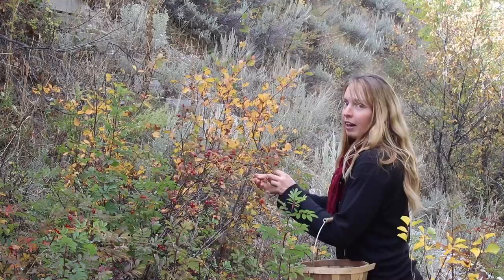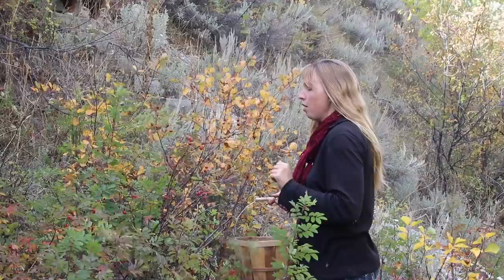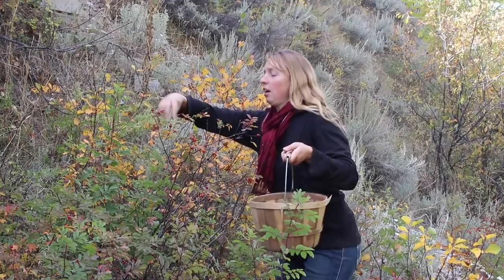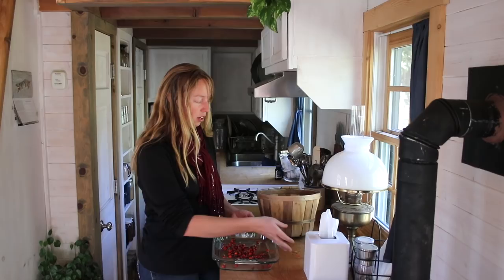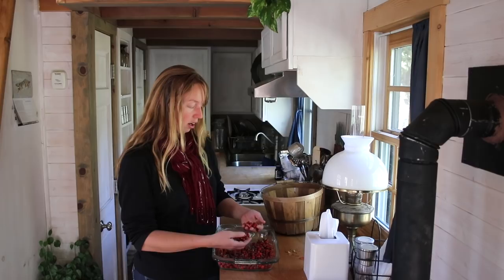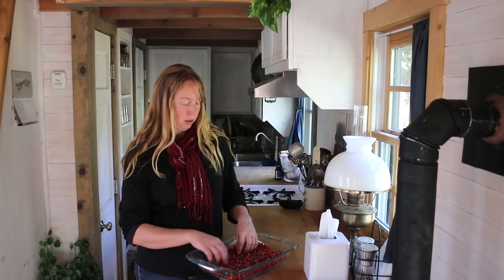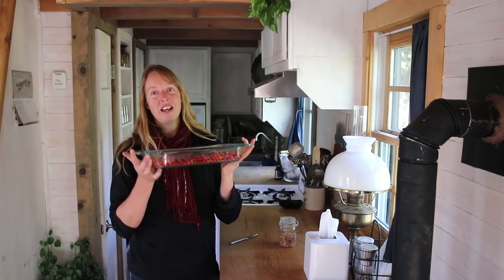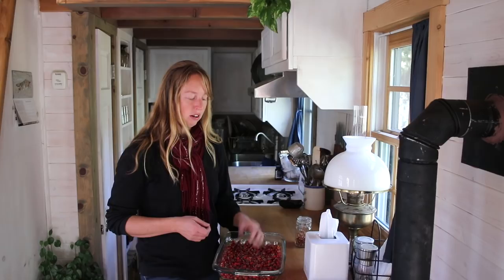Life in a Tiny House called Fy Nyth - Foraging Wild Rosehips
Have you ever harvested or enjoyed the fruit of a rose?

If you are new to my channel and Fy Nyth (Welsh for "My Nest") in general, welcome! I'm Ariel. I live off grid (as in no physical connection to public utilities) in a tiny house on wheels in the mountains of western Wyoming. I've been living this lifestyle for close to six years now and love it!

Camera Gear
Appliances & House Stuff
Personal Care
Kitchen Stuff
Gardening Tools
Backpacking Gear
Food Stuff
Burley's Stuff
Books I Love